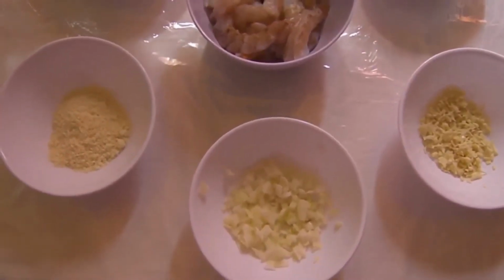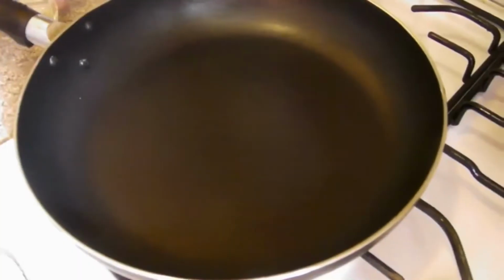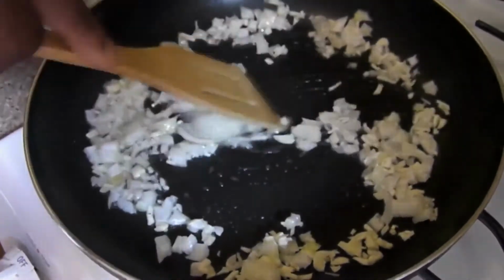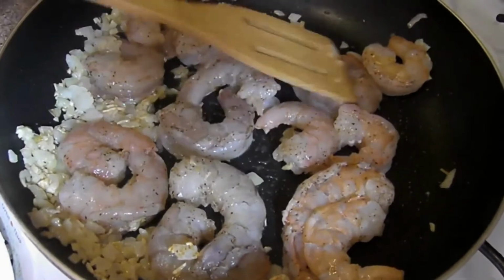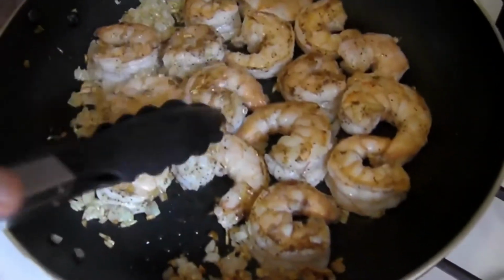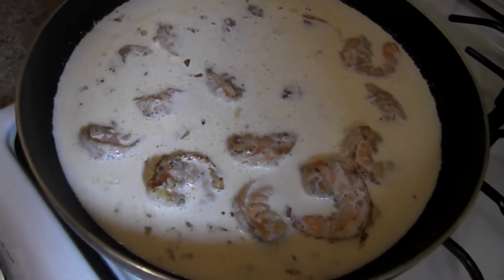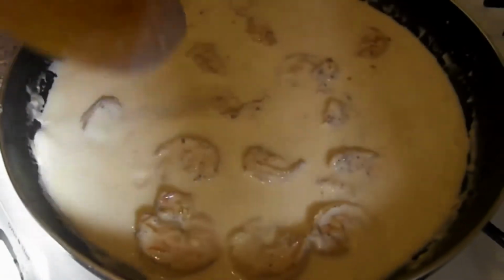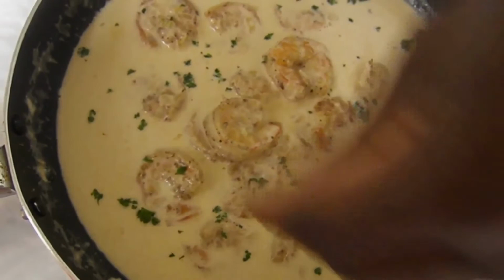Creamy Coconut Shrimp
This is so quick, easy creamy, and tasty shrimp dish with just very few ingredients. Enjoy!!!

Ingredients
1.5-pound shrimp
1/2 cup coconut milk
1/2 cup heavy cream
2 tablespoons parmesan cheese
 2 tablespoons minced garlic
1/2 piece onion(small diced)
salt & pepper to taste
1 tablespoon cooking oil